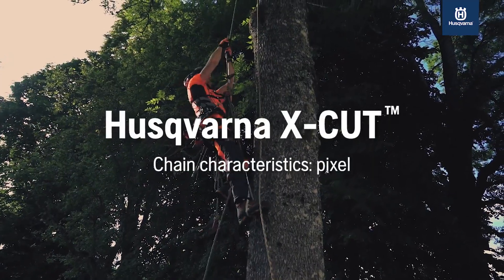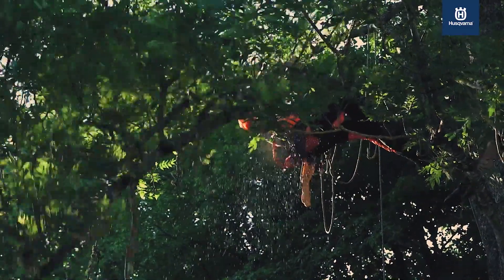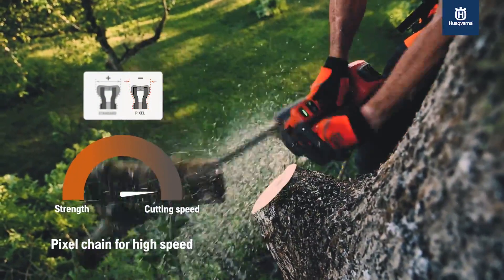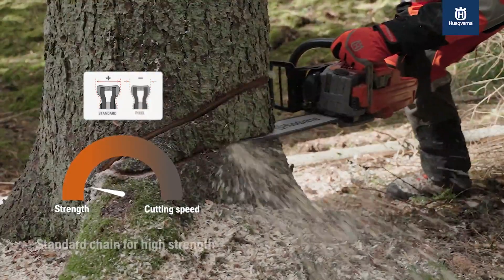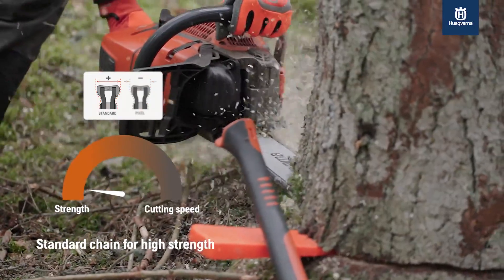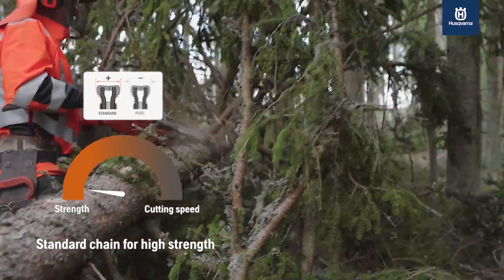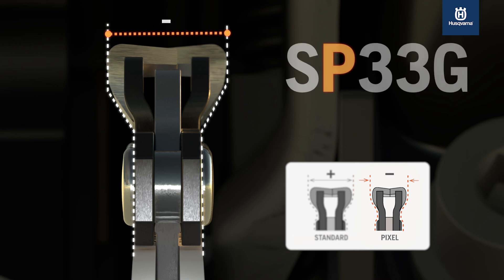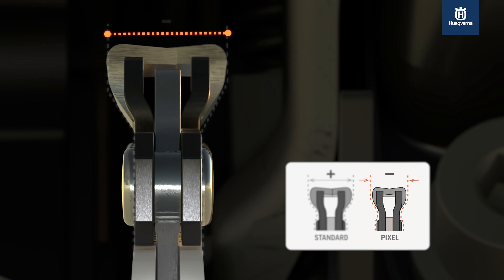Husqvarna X‑CUT™ Chain Characteristics: Pixel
Some X‑CUT™ chains have a P in their name, and that P stands for Pixel. Pixel chain and guide bars, with thinner chassis, are low in weight and provide a narrow cut – resulting in enhanced cutting efficiency. This chain type is only to be used with pixel guide bars.